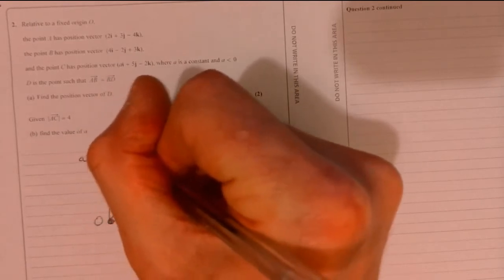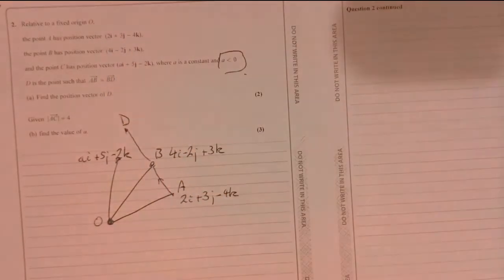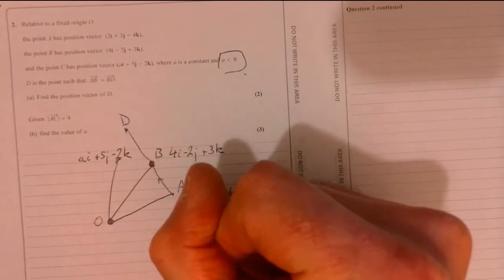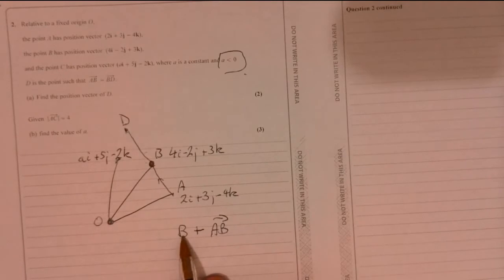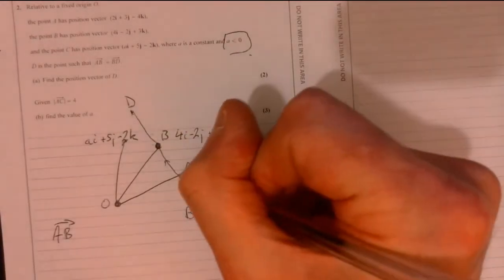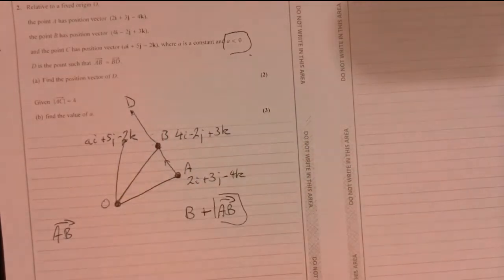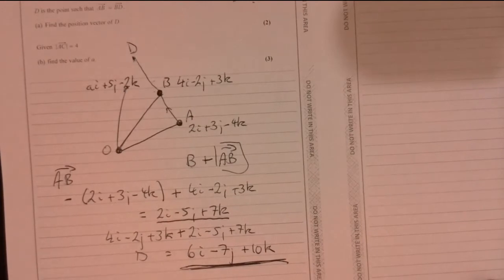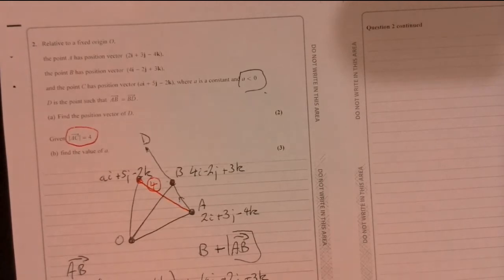Question 2 A Level Edexcel Paper 2 2018